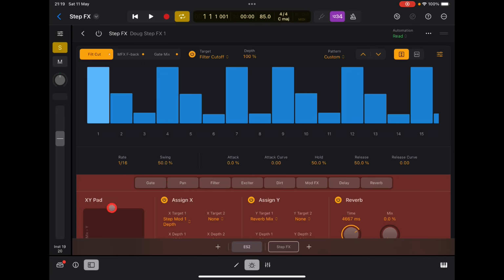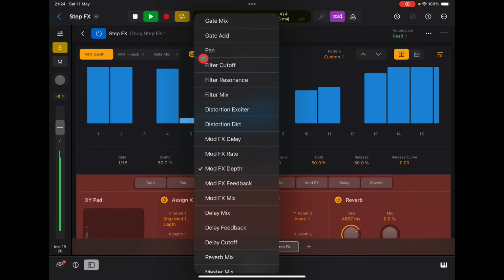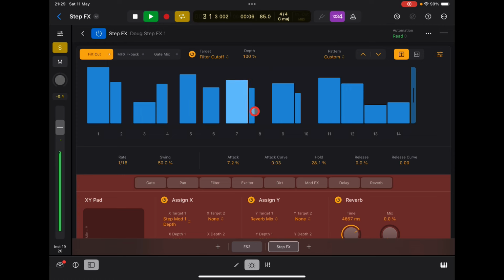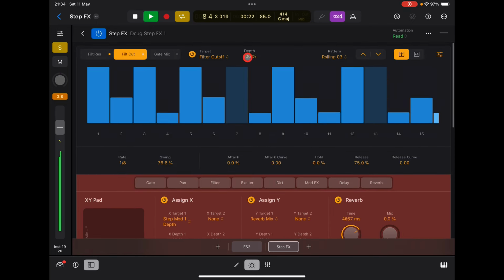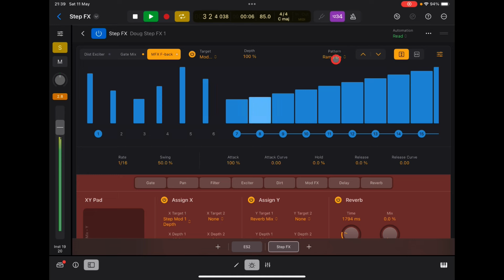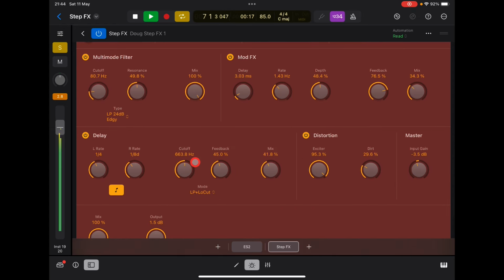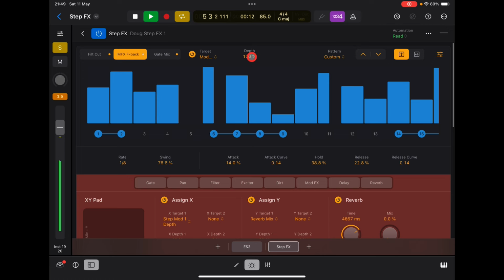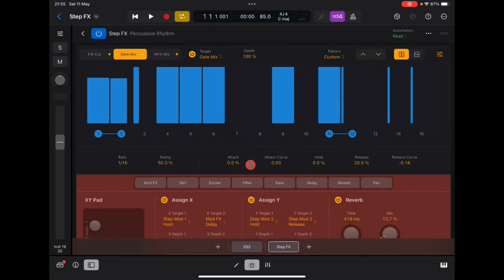Logic Pro for iPad - Step FX - Tutorial - Everything You Need To Know To Get Started